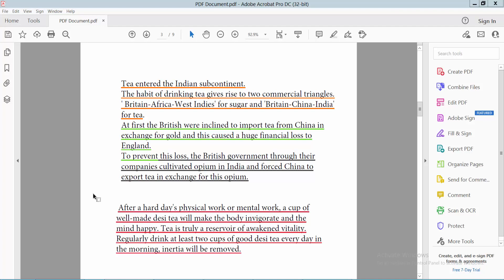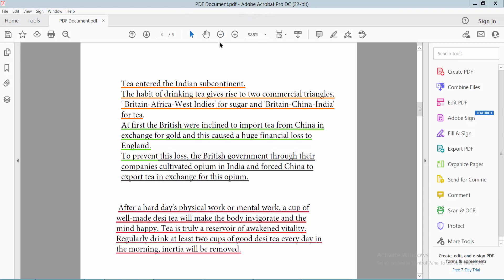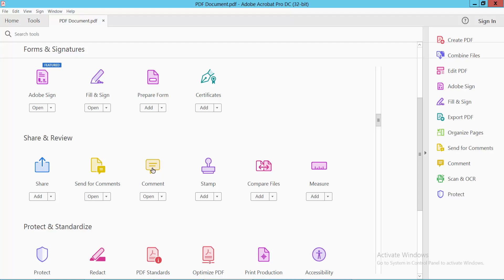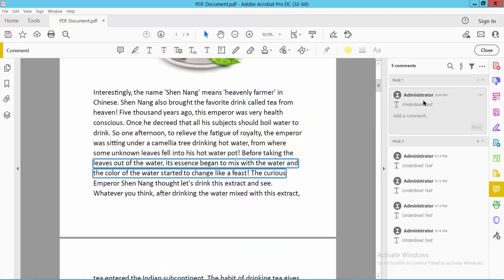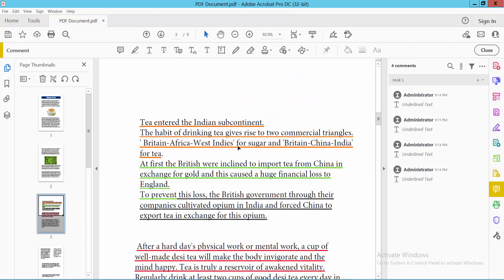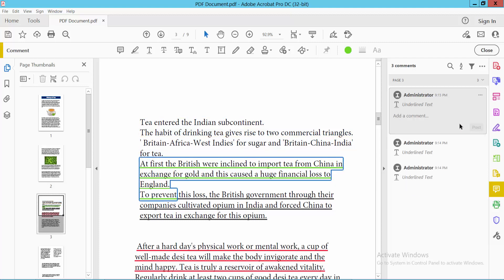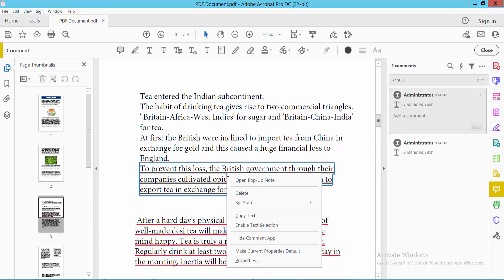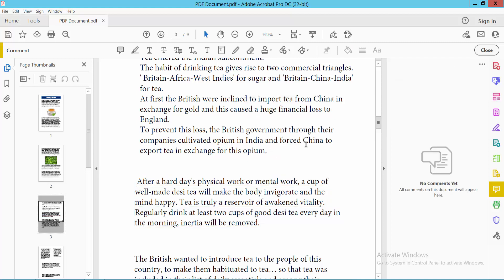How to remove underline from a pdf file (Edit PDF) using Adobe Acrobat Pro DC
Hello everyone, Today I will show you. How to remove underline from a pdf file (Edit PDF) using Adobe Acrobat Pro DC.